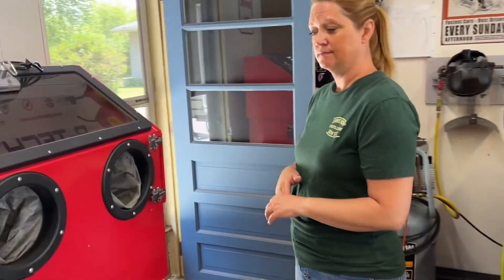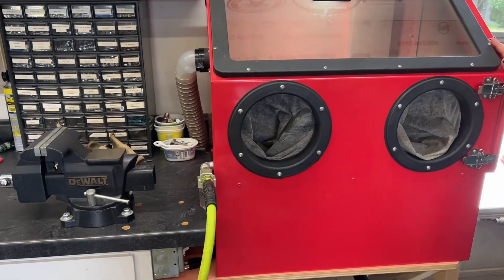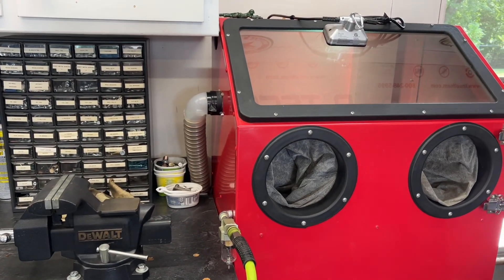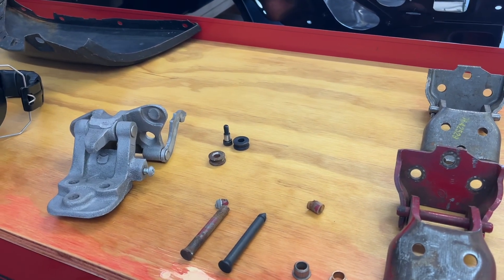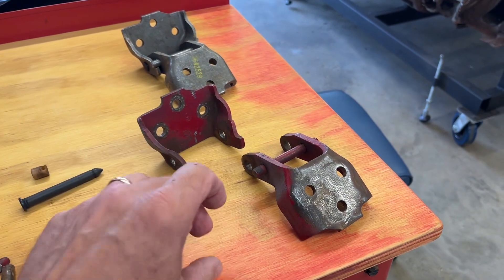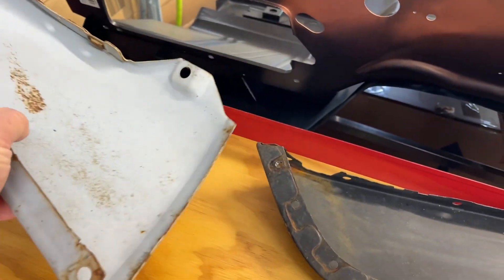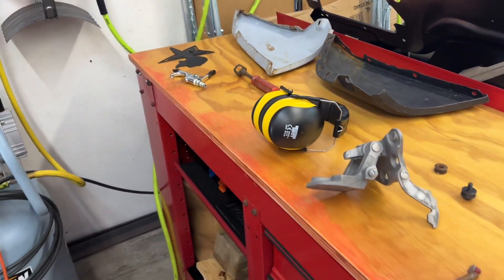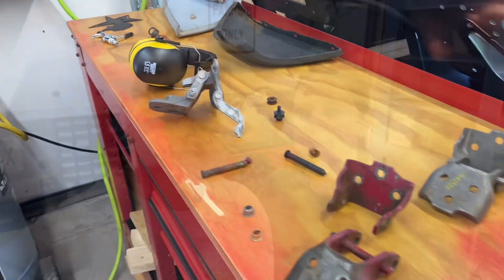Basting hinges and thanks everyone.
Wow we never thought that many would watch these videos. All the positive comments and encouragement is really keeping us going and having fun on this build. Hopefully we are helping some other first timers like us, jump in and get a classic car back on the road.🙂